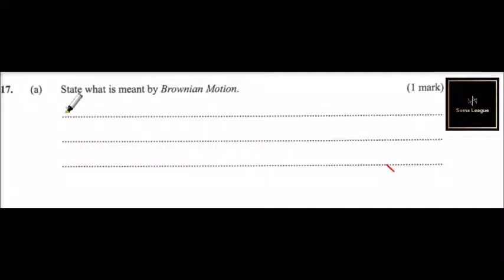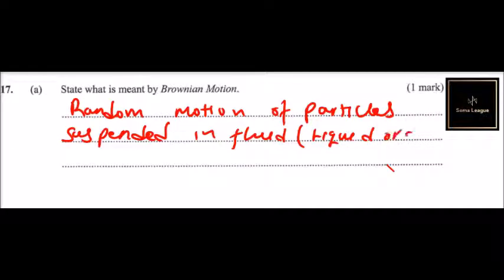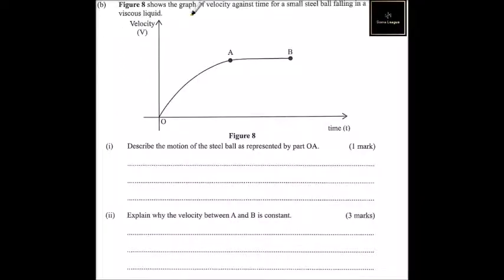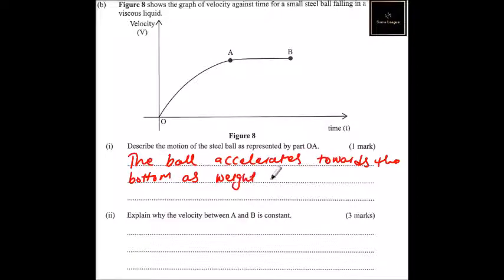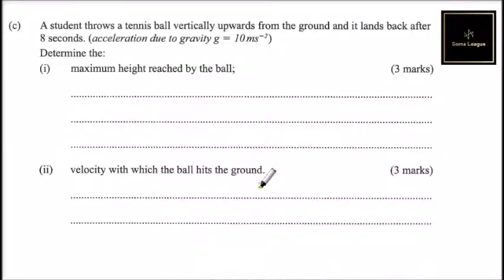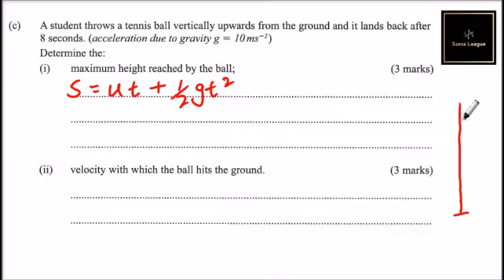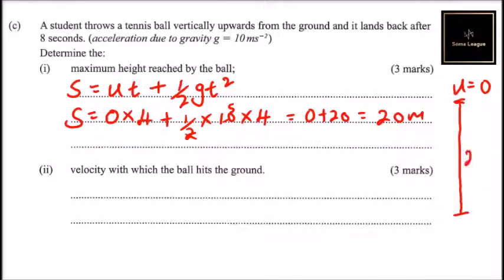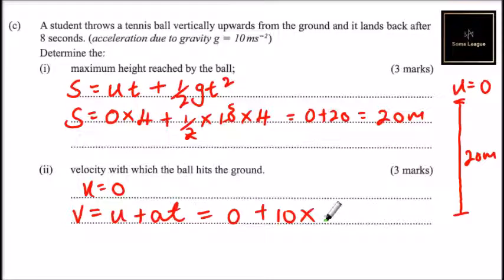Question #17 2019 KCSE PHYSICS PAPER 1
This video explains how to answer question #17 on the 2019 KCSE Physics Paper 1.

17.

(a) State what is meant by Brownian Motion.

(1 mark)

(b) Figure 8 shows the graph of velocity against time for a small steel ball falling in a viscous liquid.

[wplms_s3 duration='5' parameter='60' link='somaleague/2019 KCSE Physics Paper 1/2019 KCSE Physics Paper 1 Question 17.png'][/wplms_s3]

(i) Describe the motion of the steal ball as represented my port OA.

(1 mark)

(ii) Explain why the velocity between A and B is constant.

(3 marks)

(c) A student throws a tennis ball vertically upwards from the ground and it lands back after 8 seconds. (acceleration due to gravity g = 10ms-2)

Determine the:

(i) maximum height reached by the ball.

(3 marks)

(ii) velocity with which the ball hits the ground.

(3 marks)

Find all the questions and video answers to the 2019 KCSE Physics Paper